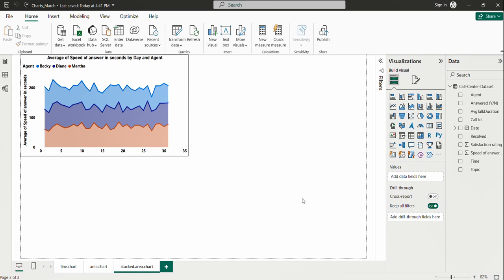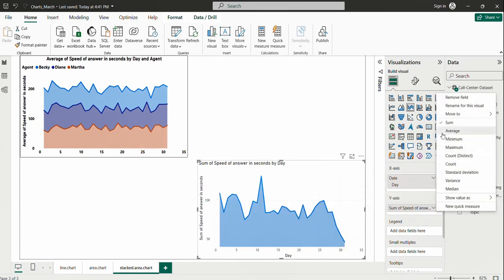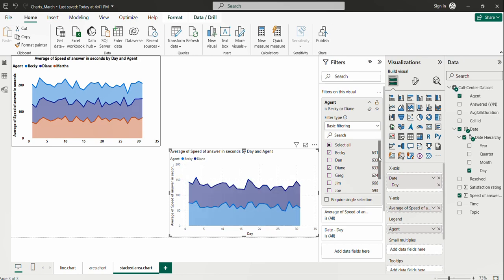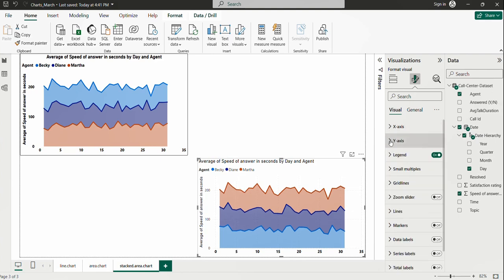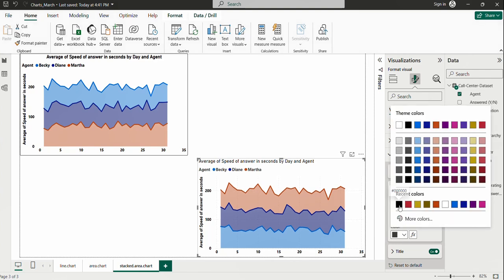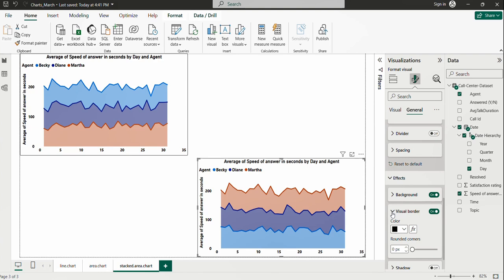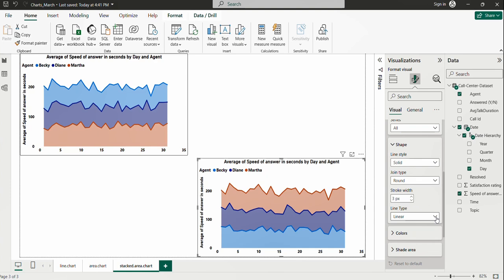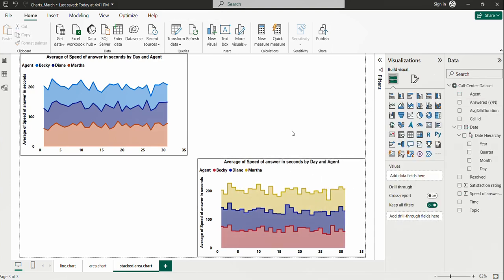How to Create a Stacked Area Chart in Power BI: Episode 08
Hello Friends!
In this video,I will show you how to Create a Stacked Area Chart in Power BI.
You will also learn how to perform some basic editing and customization of your charts.

Happy Learning!